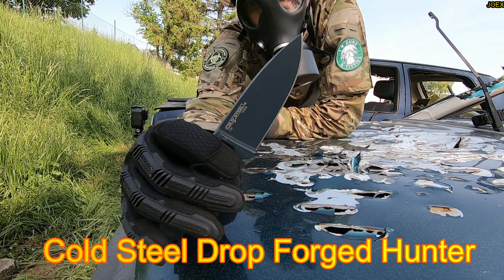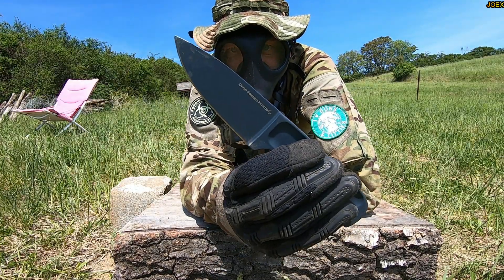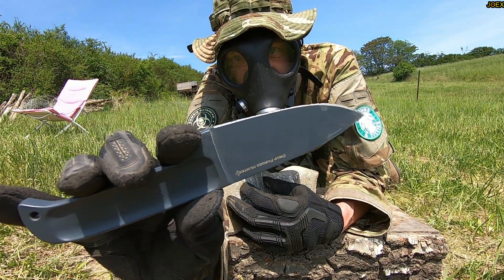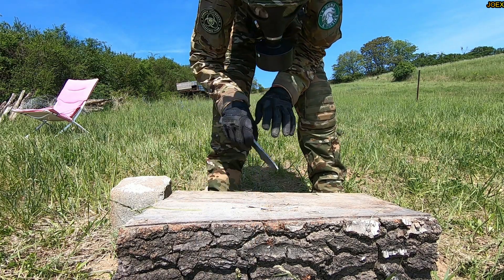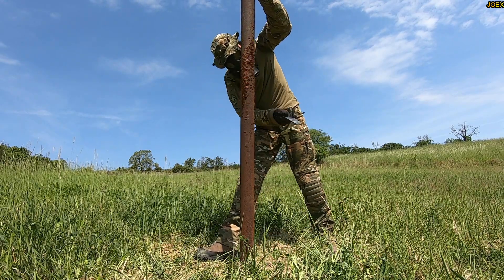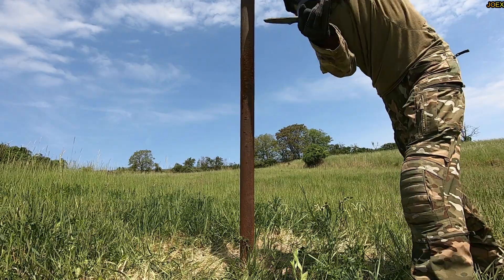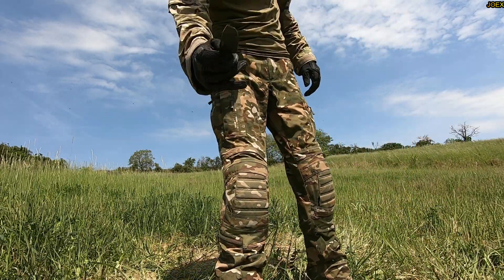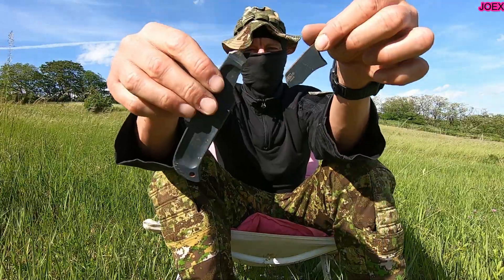COLD STEEL DROP FORGED HUNTER - KNIFE DESTRUCTION TEST - UNTIL IT BREAKS - 52100 Carbon Steel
STEEL: 52100 Carbon Steel
EXTREME TESTING COLD STEEL Drop Forged Hunter -
KNIFE TEST -  FIRST IMPRESSION
BRICK TEST, TIP TEST,  TORTURE TEST,  CAR STABBING
KNFE REVIEW - FIRST LOOK - DESTROYING - UNBOXING
- DEATHBOXING - BREAKING POINT - KNIFE REVIEW
Cold Steel Drop Forged Hunter